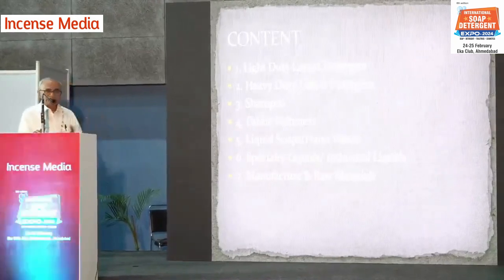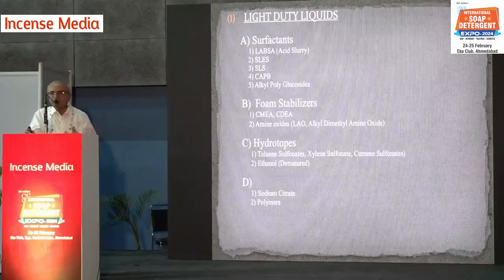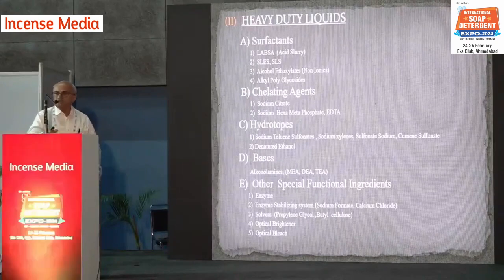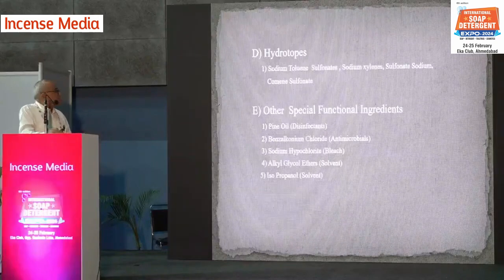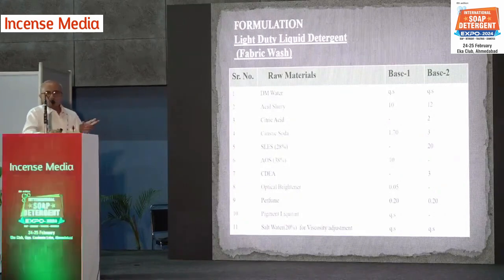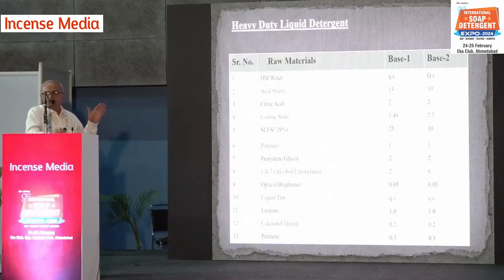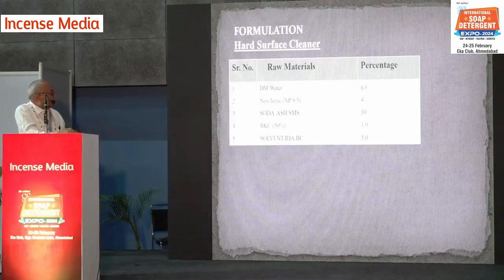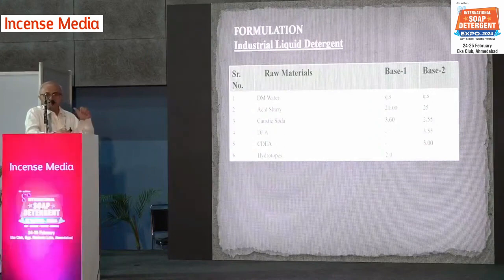Detergent consultant Mr. VN Panchal at Incense Media's International Soap & Detergent Expo 2024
Mr. VN Panchal is a leading consultant to Detergent industry. He was invited by Incense Media and had a technical session during Ahmedabad Soap & Detergent Expo-2024 on Liquid Detergent.

International Soap & Detergent Expo by Incense Media is India's largest exhibition on the subject of Soap, Detergent, Toiletries & Cosmetics.